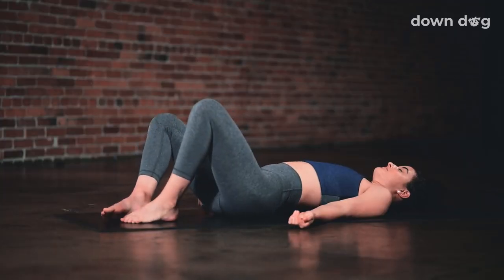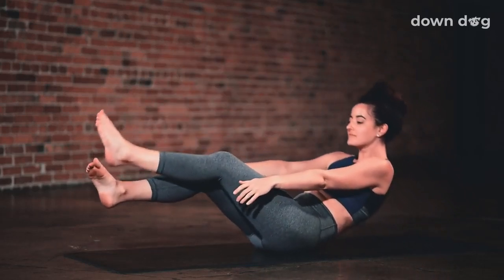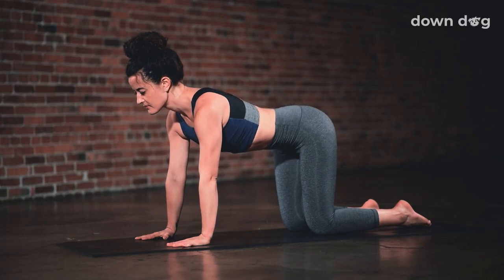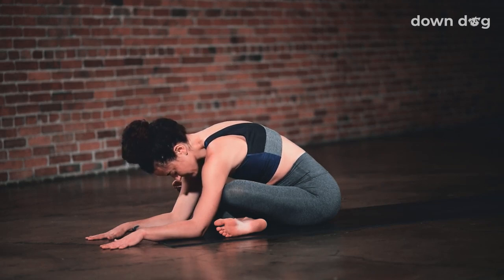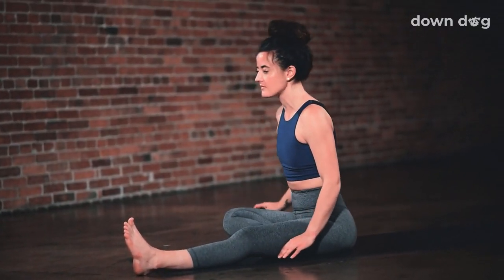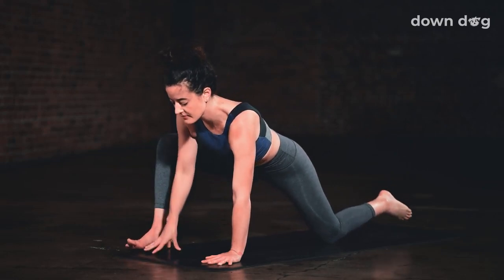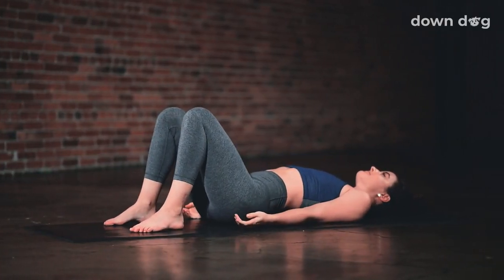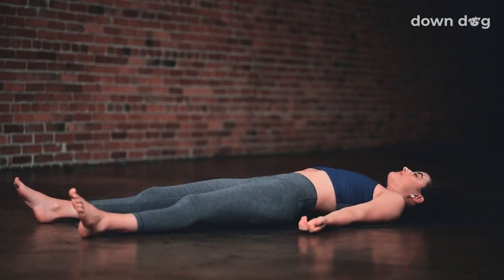Restorative - Intermediate 2 - 45 Minutes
Want even more workout times? Get the app!

Sequence Settings
Length: 45 Minutes
Type: Restorative
Level: Intermediate 2
Boost: None
Pace: Normal
Instruction: Default

to get even more options to create a workout you love including
- even more practice times
- 12+ different Boosts to focus on a particular practice area or body part
- real music that perfectly matches your practice
- 5 different voice options
- 5 different practice speeds
- offline practices you can download and take with you anywhere
- all with unlimited new practice for less than $3 per month on a yearly plan
- available on iOS, Android and Web